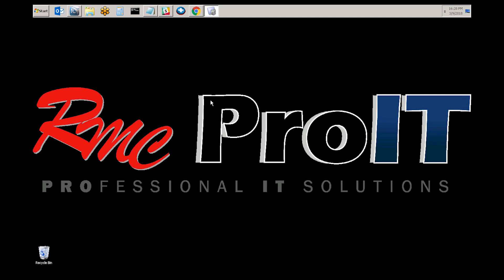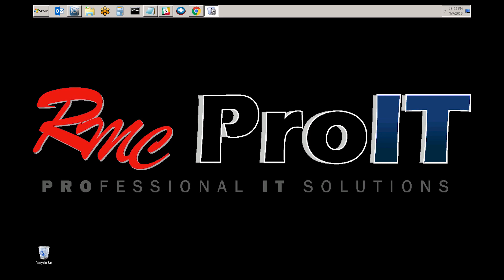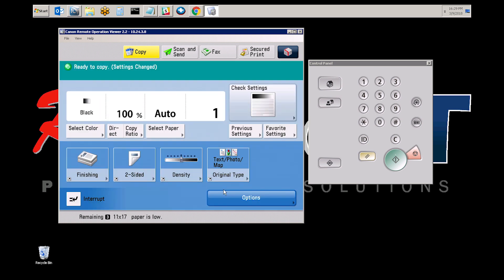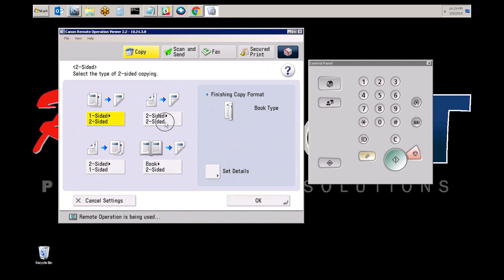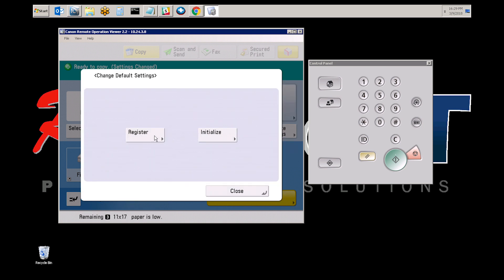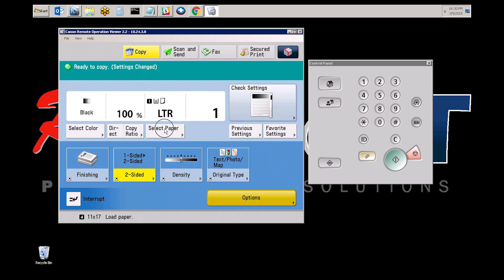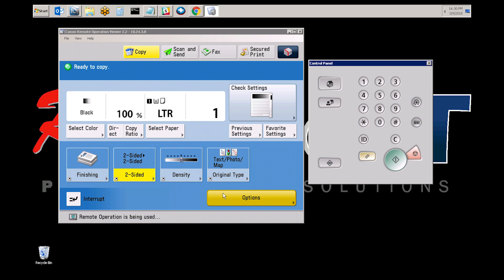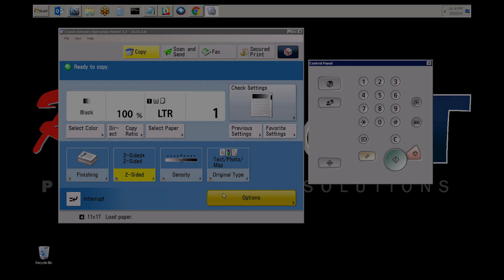Canon | Copy Defaults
In this video, our ProIT team will demonstrate how to easily adjust the copy defaults, on a Canon copier. For example, double-sided, single sided, color, black-and-white, multiple copies, auto trace, etc. For more information or help with your Document Technology Solutions, visit us or call at

Requirements:
• Cannon Copier
• Network Access
• Login Credentials

How to: Setup Copy Defaults – Cannon

1. Go to the copier
2. On the copier screen select copy
3. Select the functions that you would like to be the default
4. Select either black and white or color as default
5. Select a specific paper tray
6. Select one or two-sided
7. Select the cube icon at the top right
8. Select change defaults
9. Select register
10. Select confirm the settings
11. Select yes to confirm those changes
12. If you make an adjustment you can select the reset key and it will reset back to these defaults